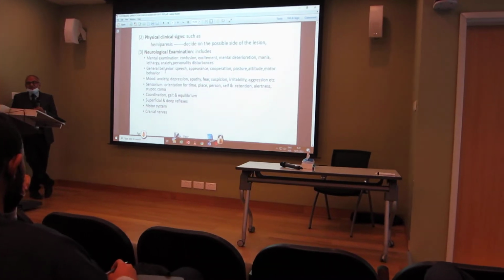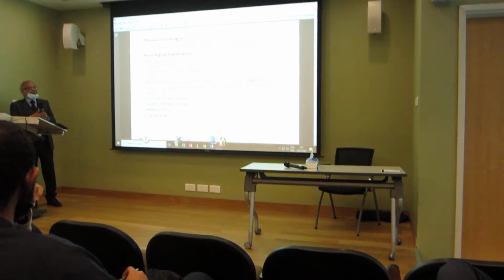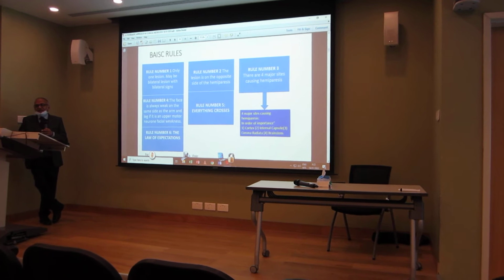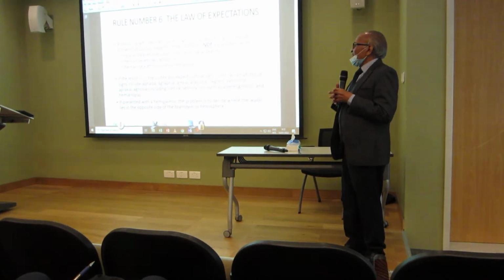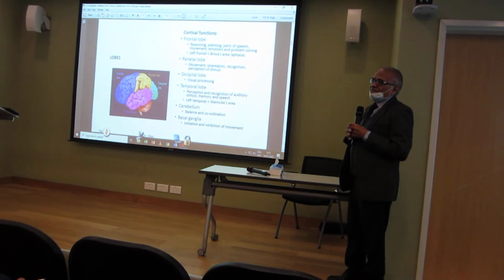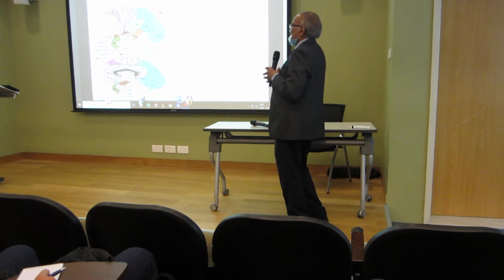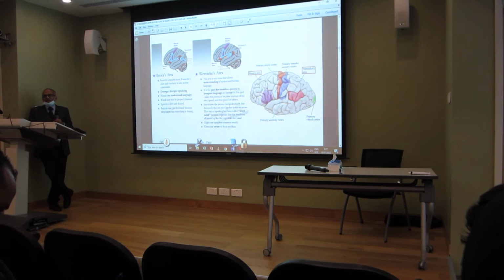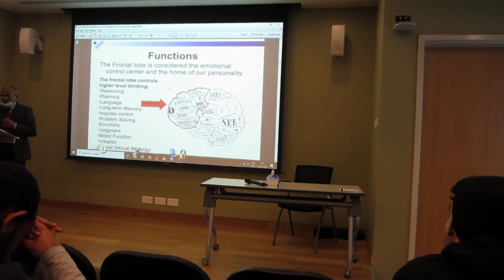Localization of neurological lesions PART 2| PROF. ZIA